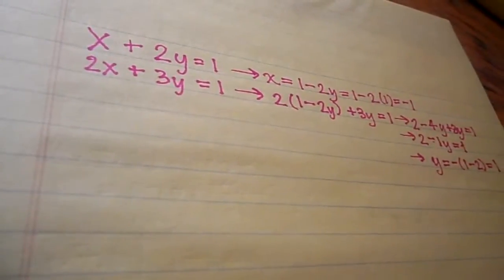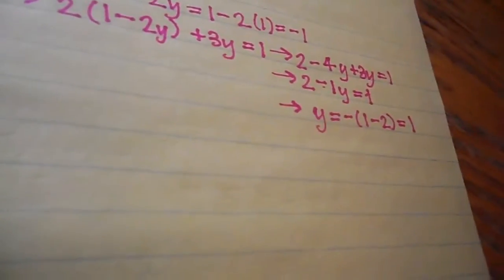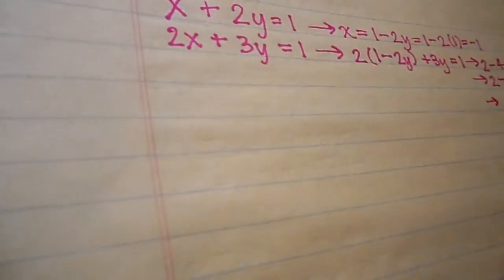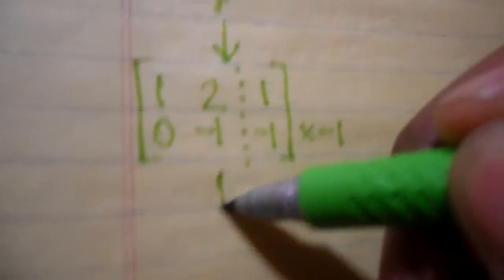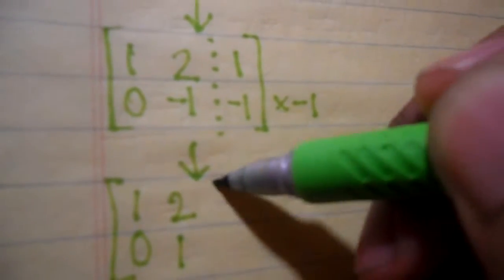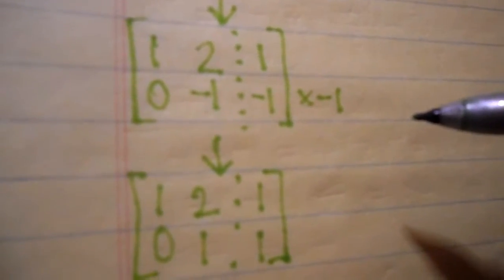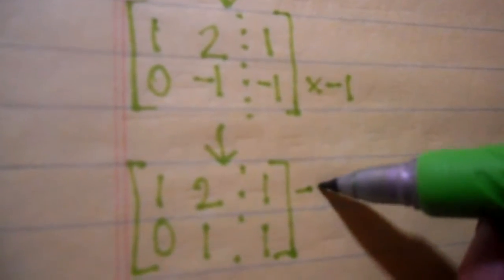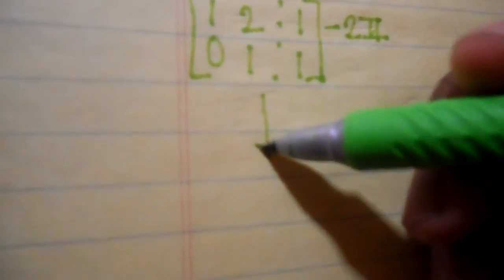Solving a Simple System of Equations (Two Methods)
Hello, world! I am a student. I am also a teacher. I love to learn and figure a great way to study is to try to explain the problem and solution to others. This is my first attempt at video tutorials but I anticipate improving my execution as time progresses. I am passionate about solving problems and hope to empower others to do so as well, regardless of whatever the situation might be.

Thank you for learning along with me!